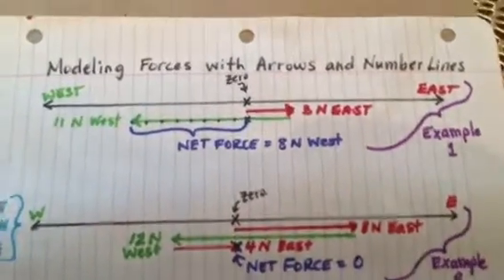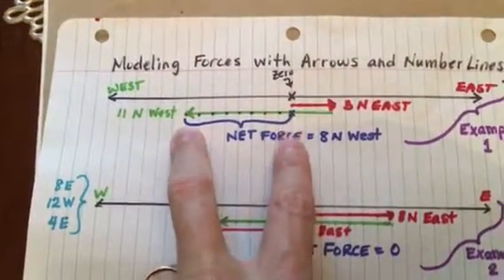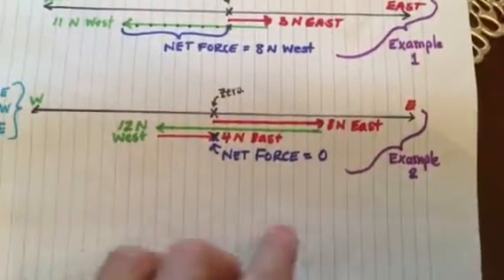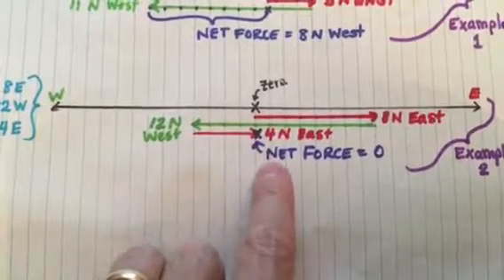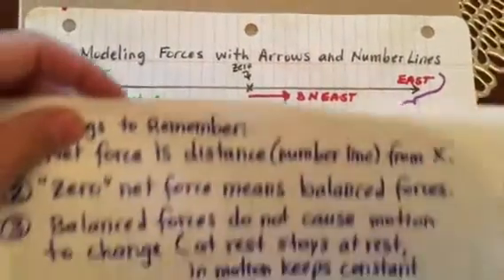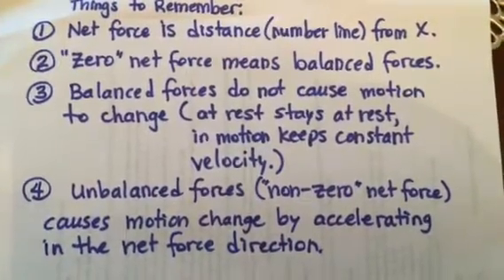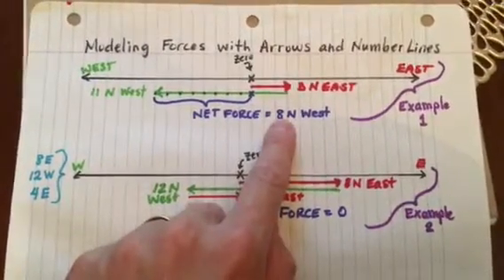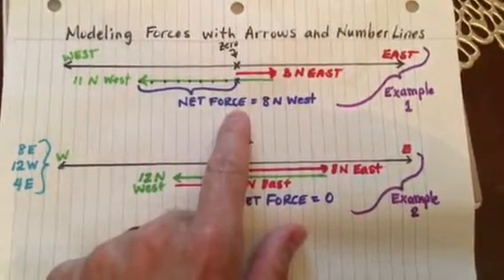Modeling Forces Using a Number Line